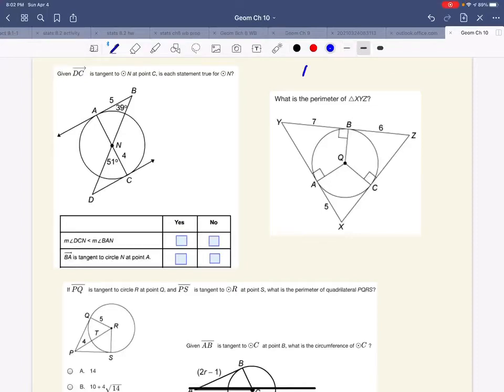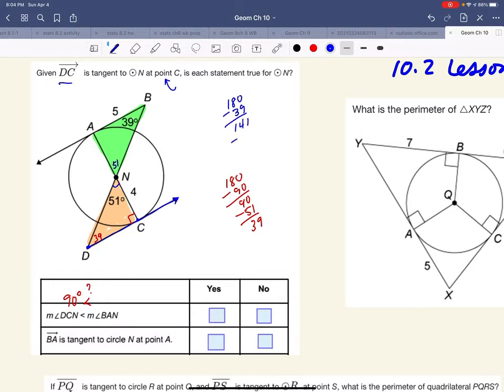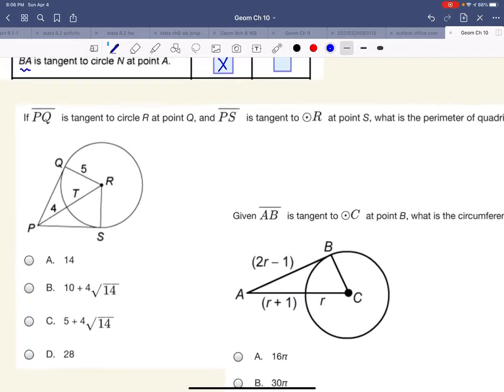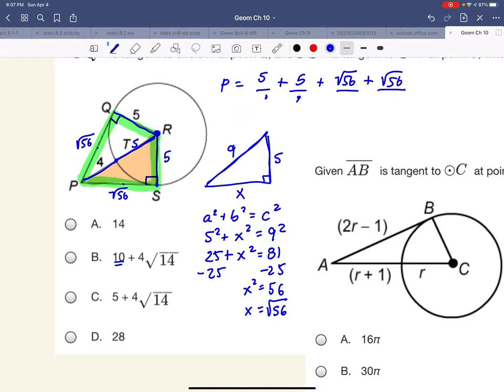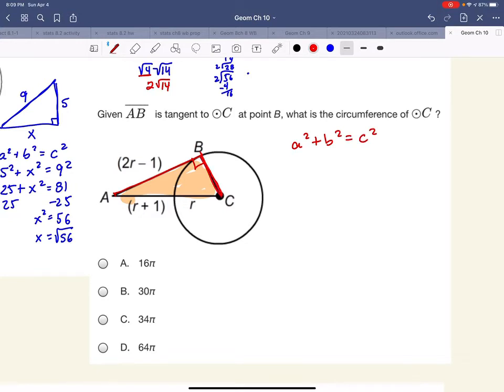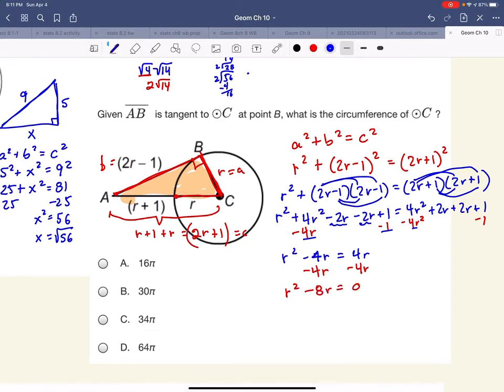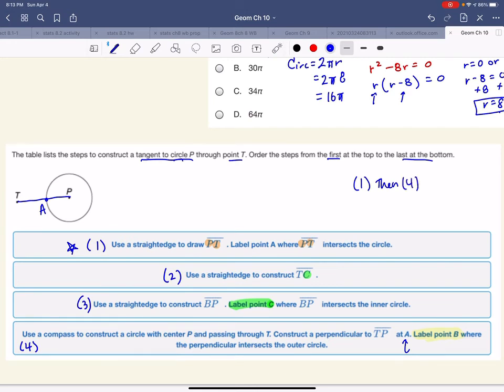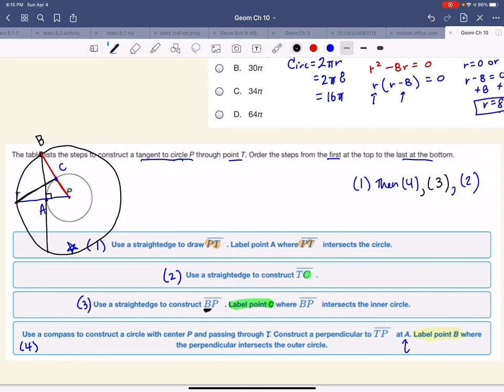Geom 10.2 Lesson Check